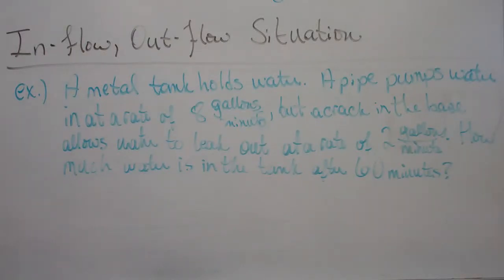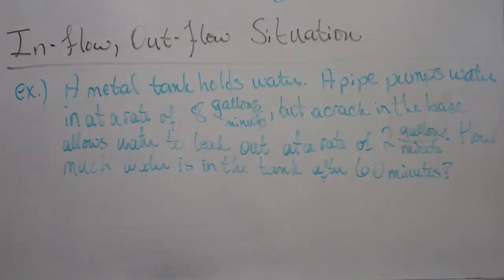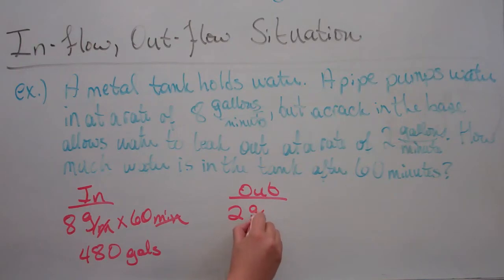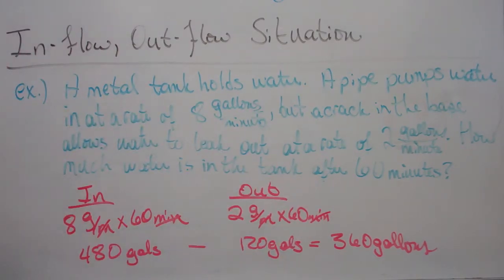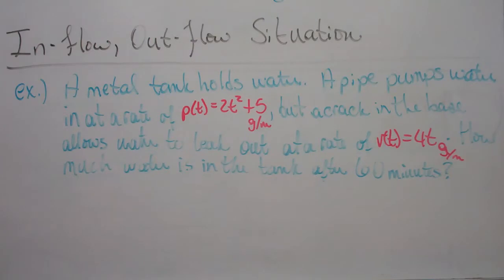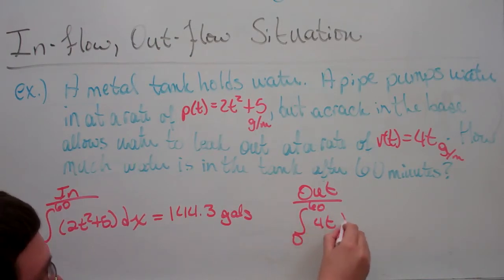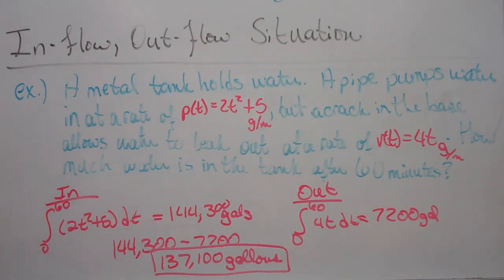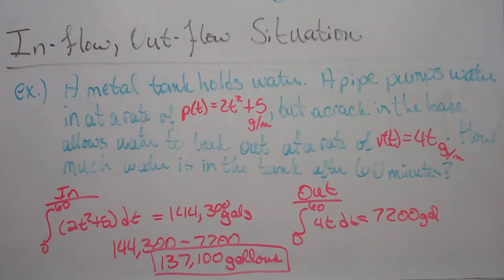In-Flow, Out-Flow Situation